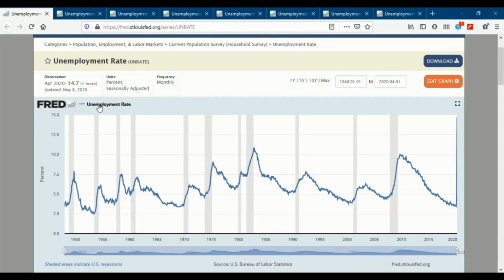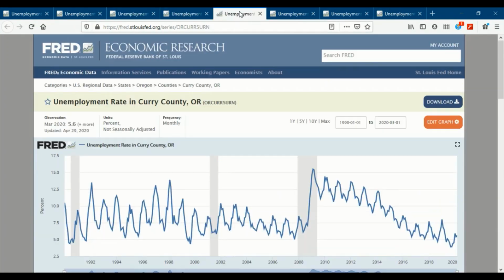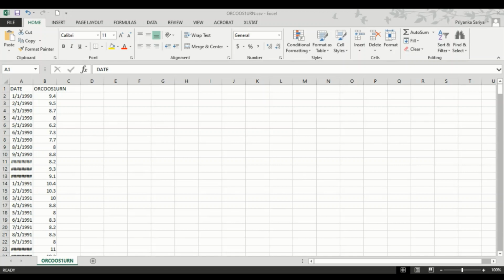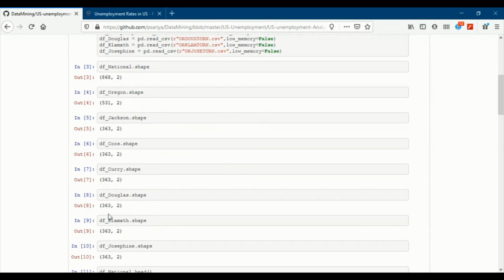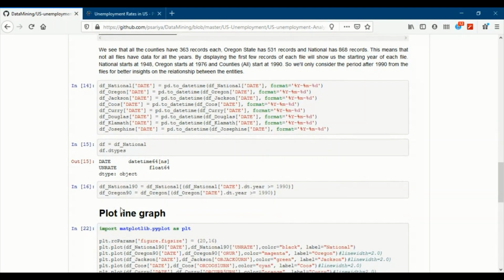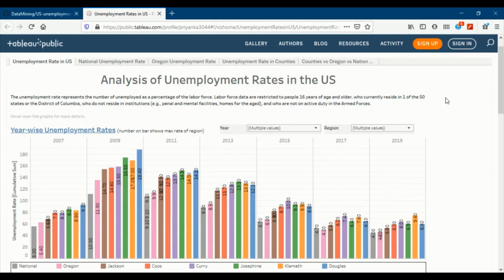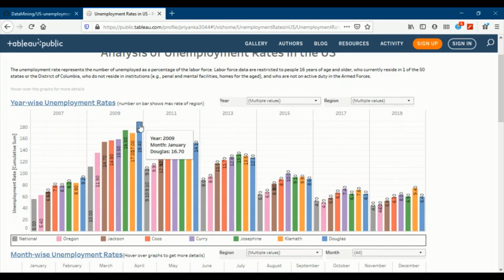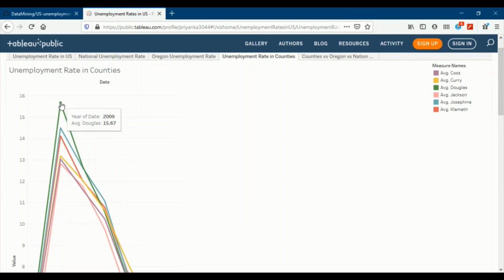Unemployment rate analysis of US using Python and Tableau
The unemployment rate represents the number of unemployed as a percentage of the labor force. The National labor force data are restricted to people 16 years of age and older, who currently reside in 1 of the 50 states or the District of Columbia, who do not reside in institutions (e.g., penal and mental facilities, homes for the aged), and who are not on active duty in the Armed Force.

Every month, the Bureau of Labor Statistics publishes unemployment rates for every county in the United States. Recently, the unemployment rate has increased from 4.4% to 14.7% in April 2020, with 23.1 million people unemployed in the country. For this project, I will be comparing the unemployment rates of six counties in Oregon, and finding the relationship between these counties within the Oregon State and the national unemployment rates.